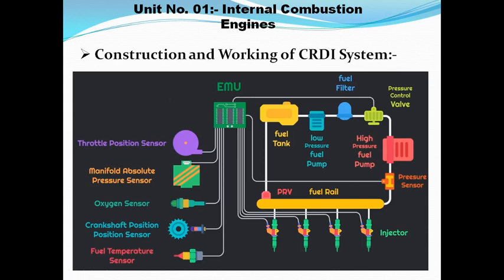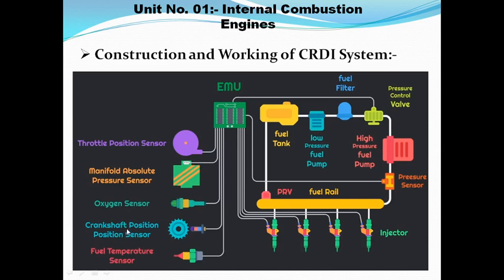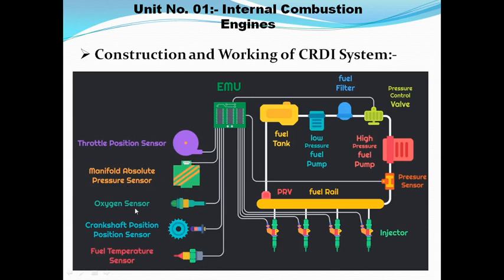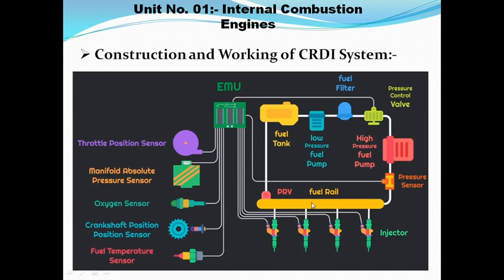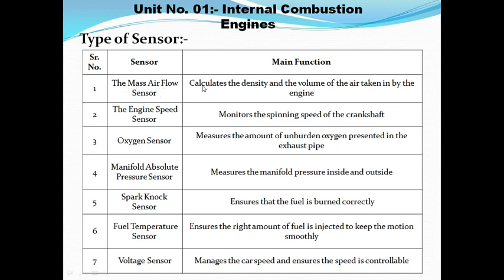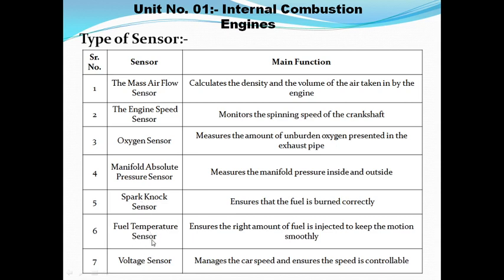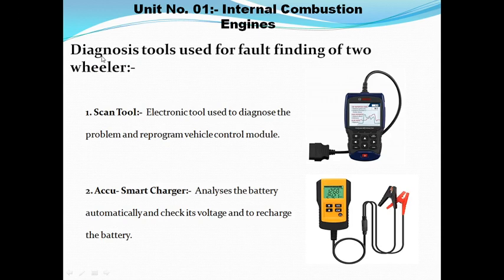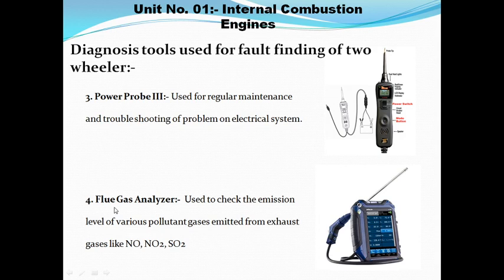Subjet PEN Chapter 1 Lecture 7